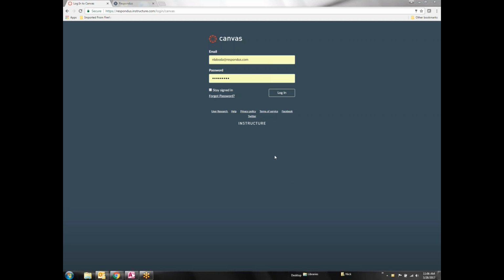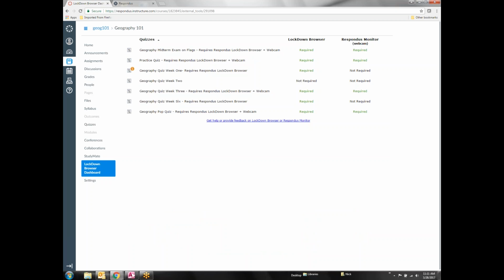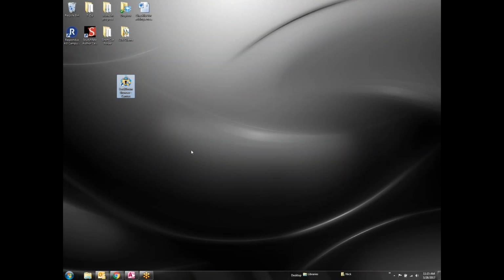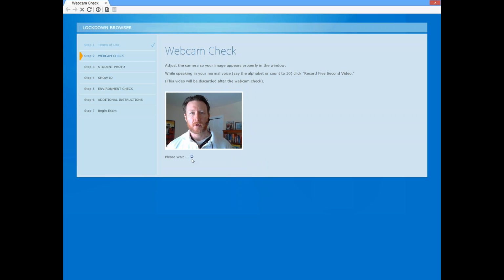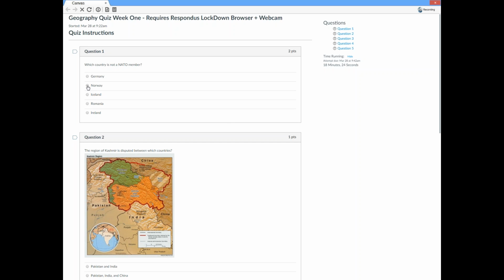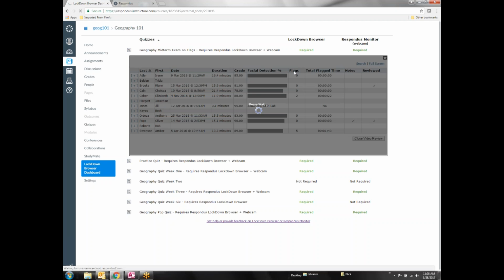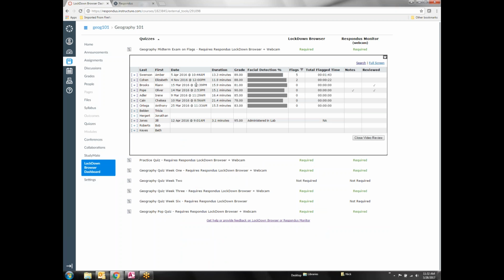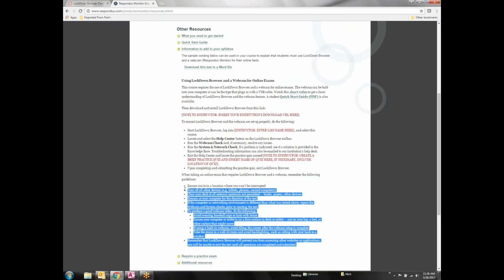2017 03 28 11 05 Lebanon Valley College LockDown Browser Respondus Monitor Training Webinar